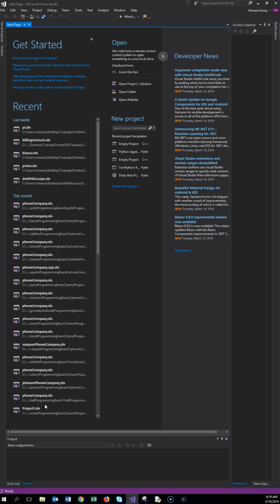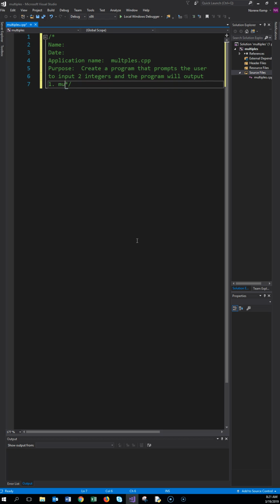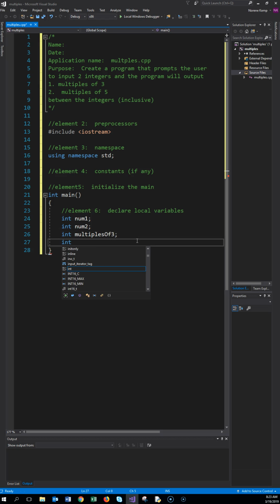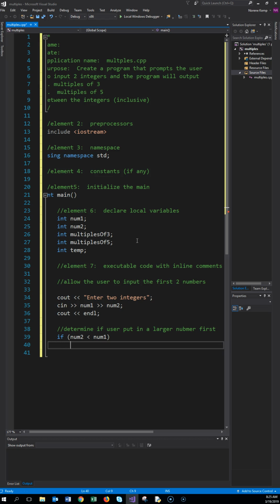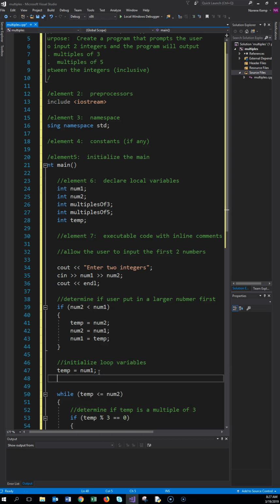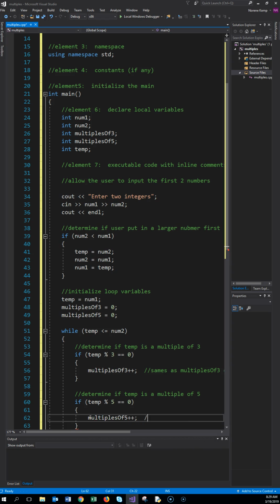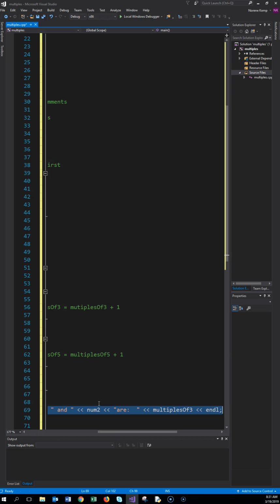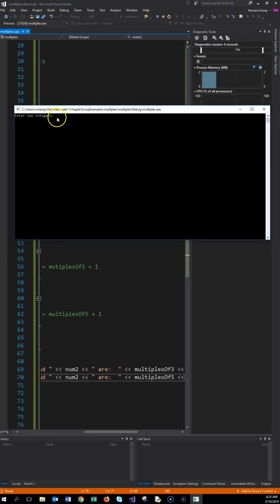whileLoopExample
CSC 134 Chapter 5 Control Structures - Loops
This video is an example of a While Loop